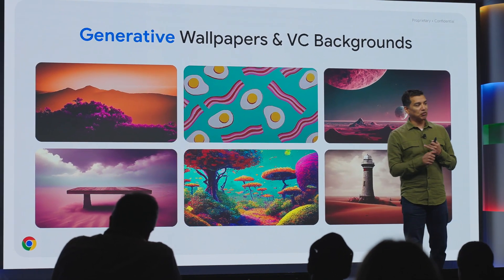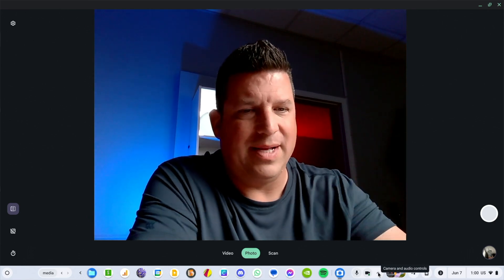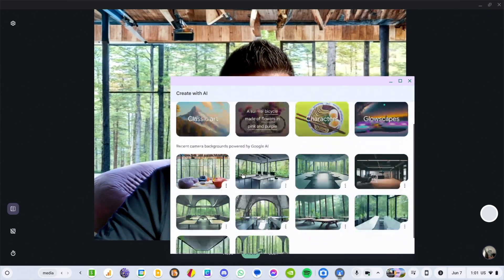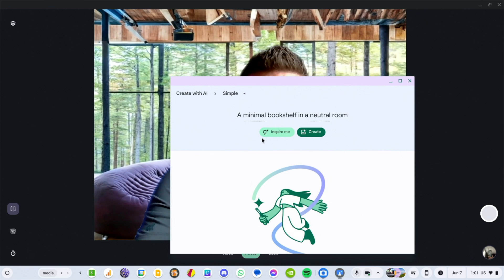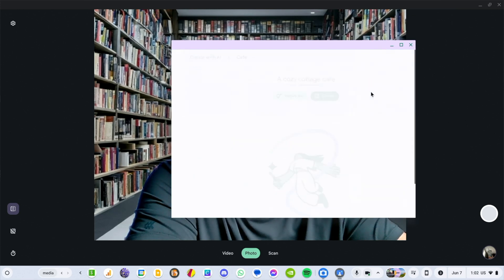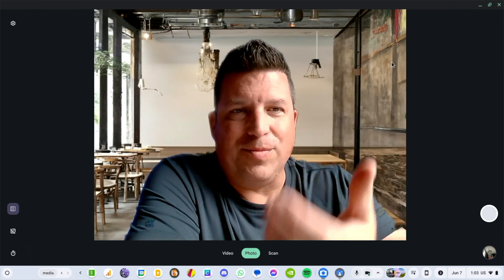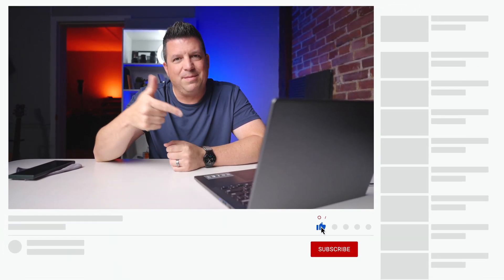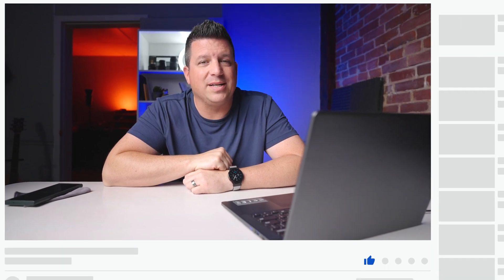How To Use AI Video Chat Backgrounds On Chromebook Plus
👉 Join Chrome Unboxed Plus for access to our private Discord, an ad-free website experience, ad-free podcast, exclusive giveaways, and more!

While there have been a few options for Chromebook Plus users to fix lighting and blur the background at the a device level since last year’s launch of Chromebook Plus, this latest AI-powered background infusion is a whole different level of custom video calling; and it’s super easy to use once you know how to do it.